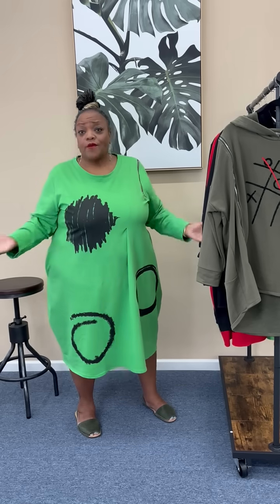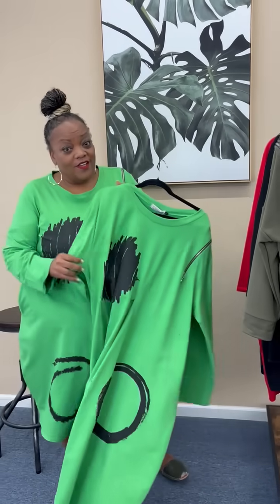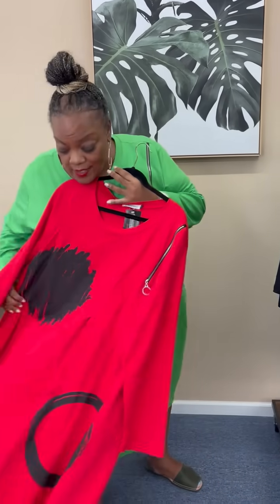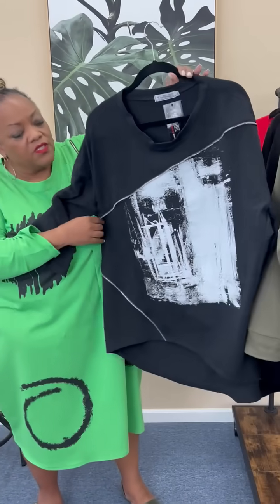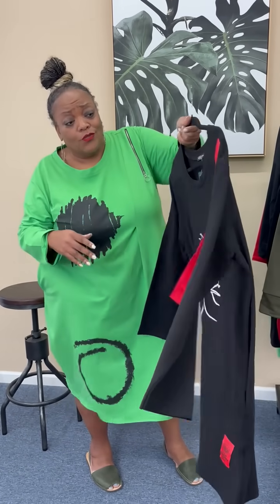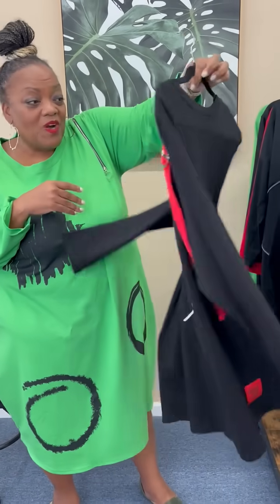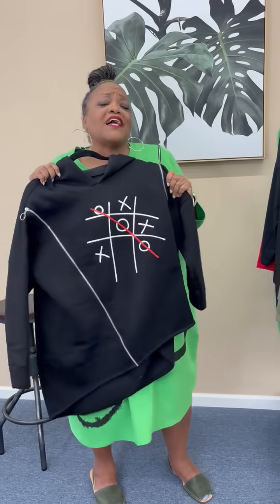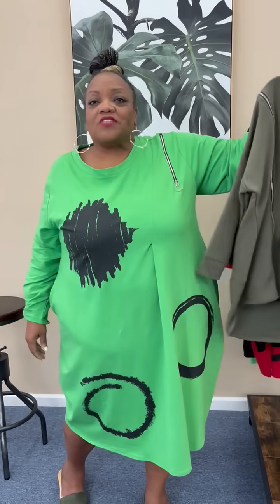Fall 2024 Transparente- So Fun!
Clothing should be fun and peak the interest of onlookers! This collection of casual wear from 2